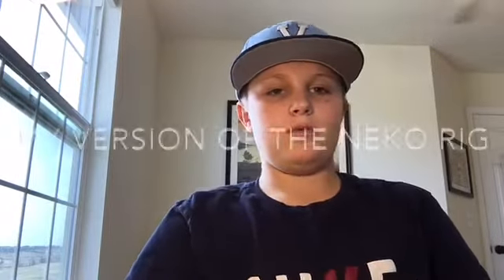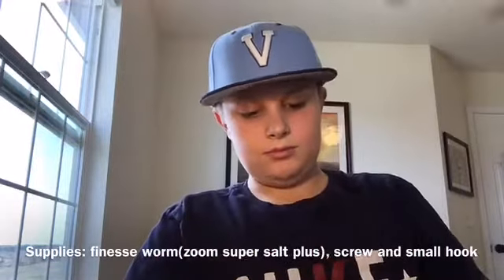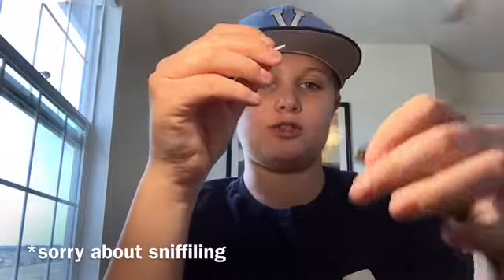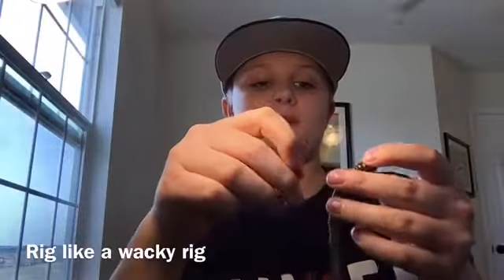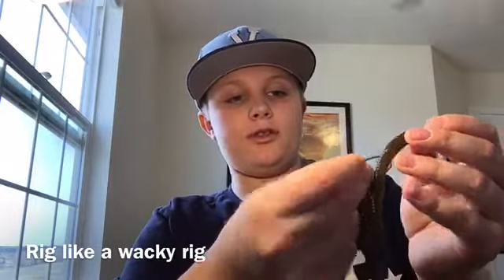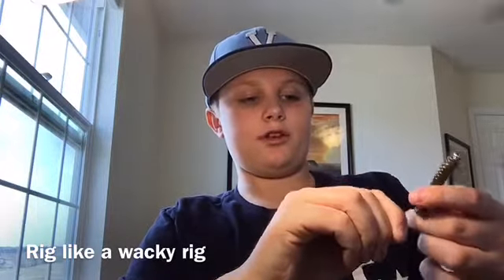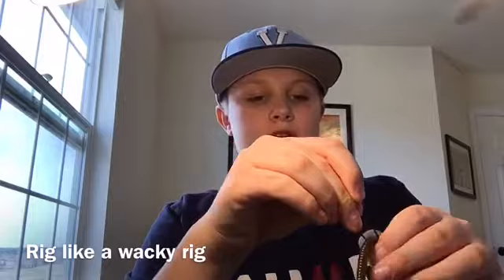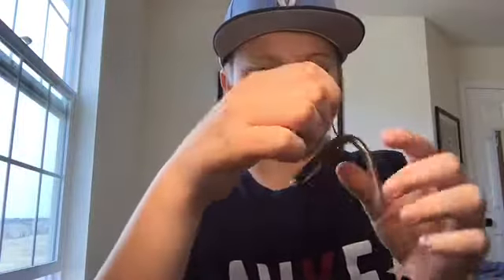Neko Rig tips and tricks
This Is my first video on this channel. Expect content every week. I will be pumping two videos a week out on actual fishing and tips and tricks. hope you enjoy. BOOM KAPLOW!